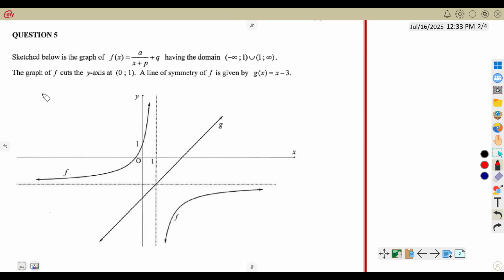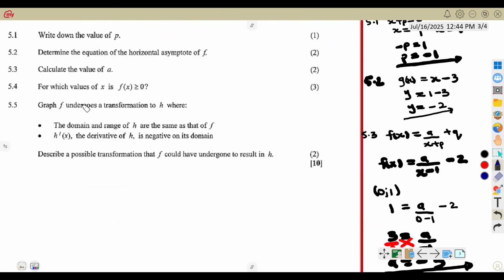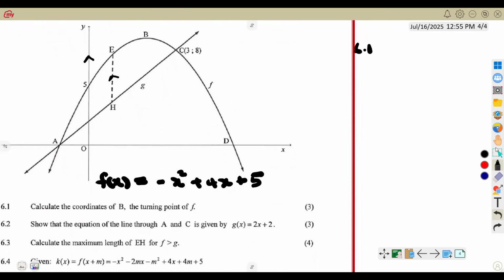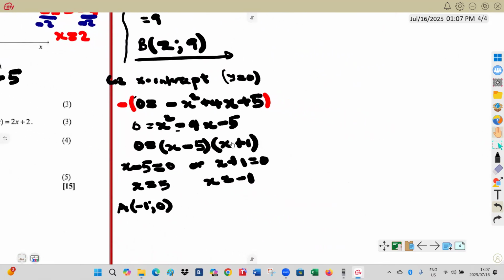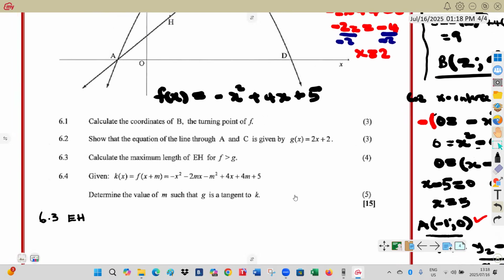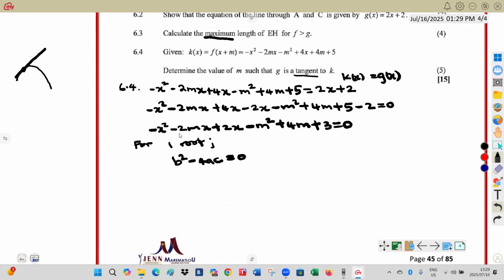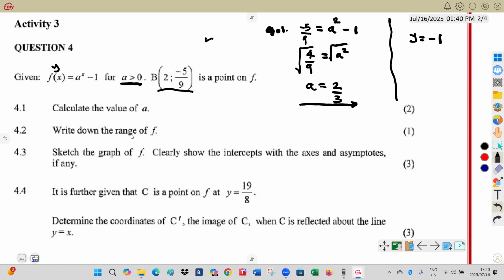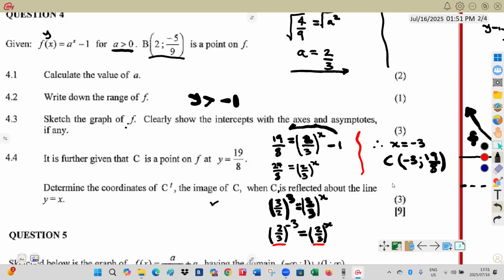Grade12: Day 2 JENN winter classes 2025 (Functions)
Linear functions
Rational functions (Hyperbola)
Quadratic functions (Parabola)
Exponential functions
Interpretation
Transformations